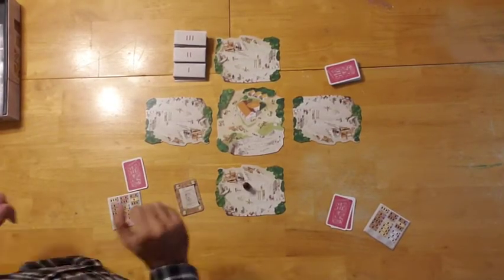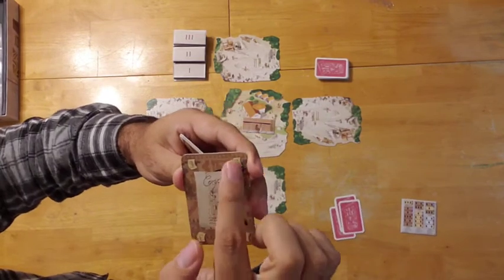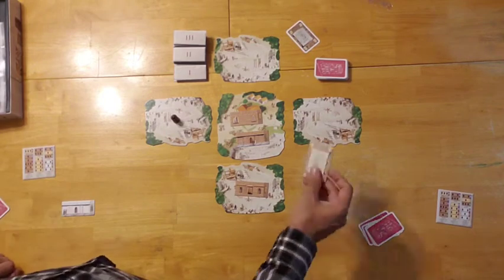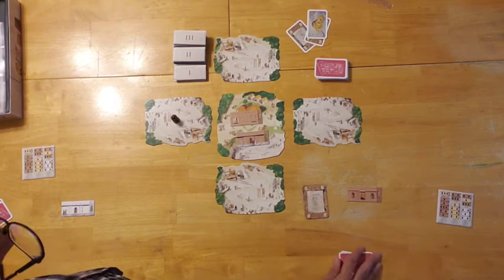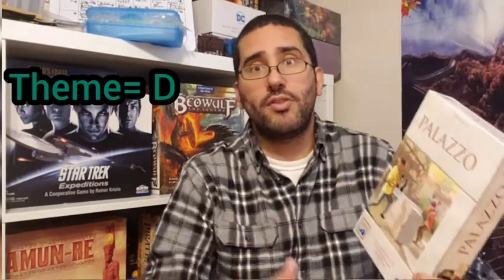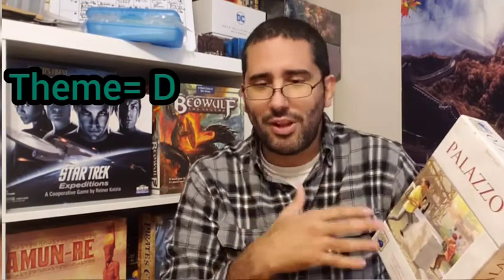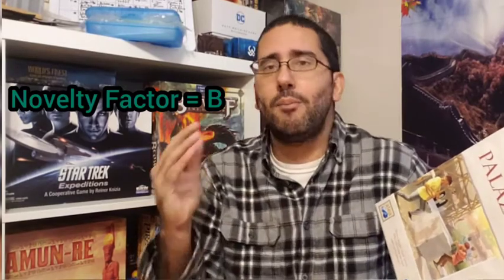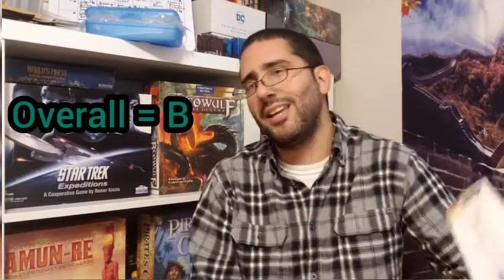Palazzo Board Game Review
In thie video I show you how to play Palazzo and then share my grades and thoughts on the game.  This is a classic game designed by legendary board game designer Reiner Knizia.  It includes mechanisms such as card drafting, auction bidding, tile-placement and set collection.  This game is very reminiscent of the successful game Alhambra both in theme and in gameplay.  Hope you enjoy this review.